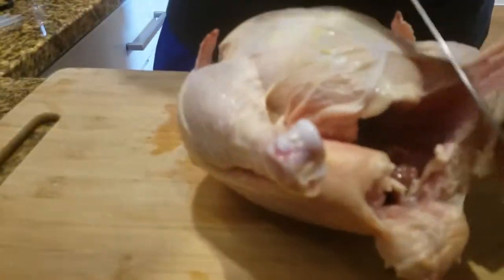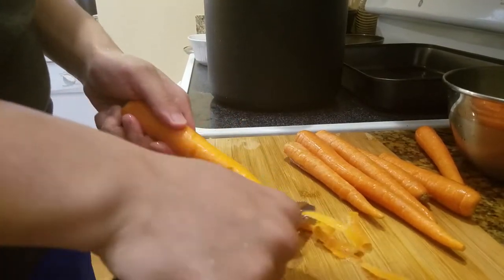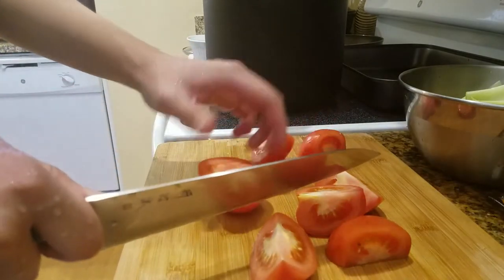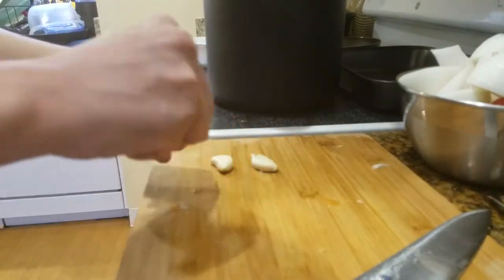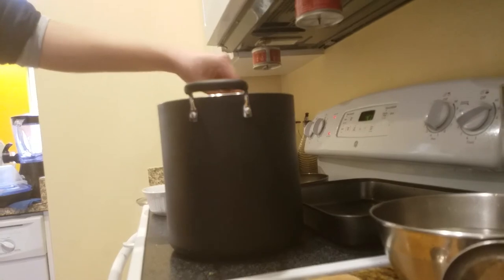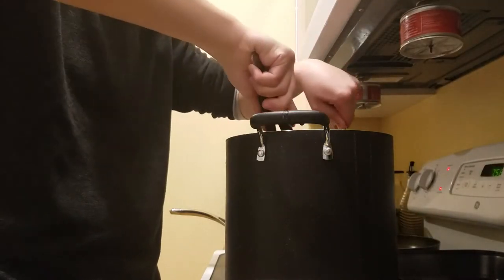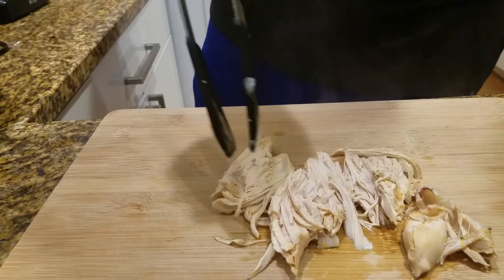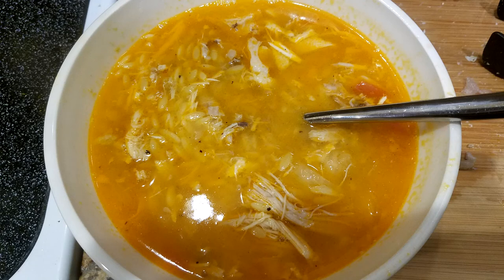Incompetent Cooking - My Friend's Favorite Soup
Small chicken
Better than bouillon chicken base - 2 tsp
Carrots - 5ish?
Celery - 7 stalks?
Tomatoes - 2
Large white onion - 1
Orzo pasta